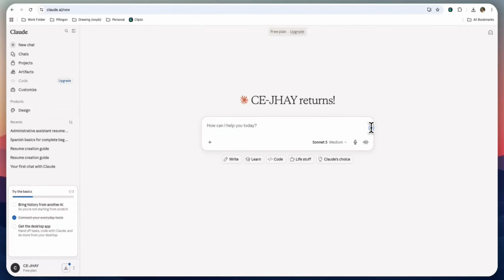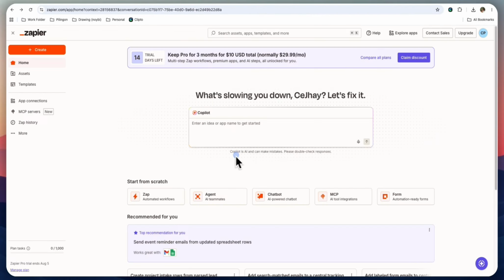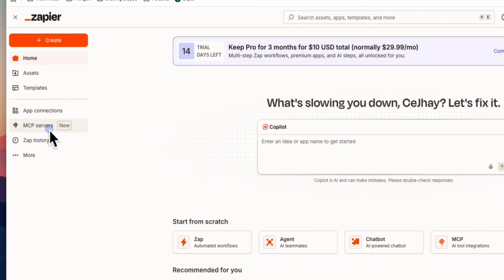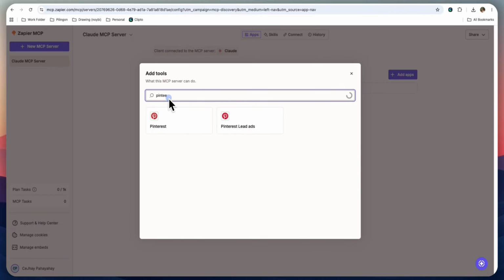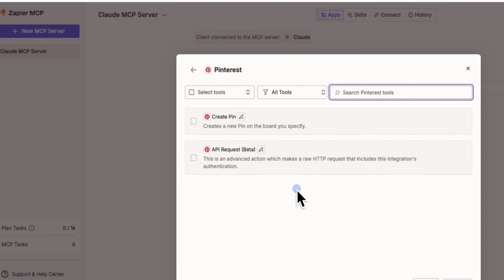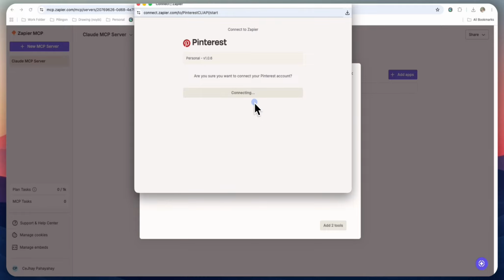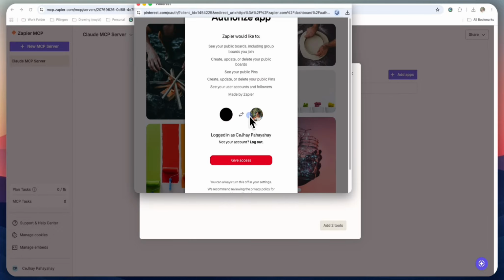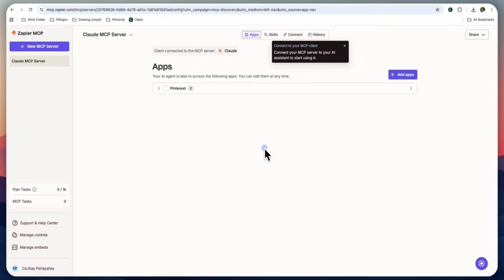How to Connect Pinterest to Claude AI via MCP (Easy Tutorial)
How to Connect Pinterest to Claude AI via MCP shows a step-by-step guide for linking your Pinterest account with Claude AI using MCP. This easy tutorial covers Pinterest integration, MCP setup, Claude AI configuration, and AI automation workflows to pull pins, analyze trends, and generate creative prompts. Ideal for creators and marketers wanting hands-on guidance, API tips, and best practices to streamline content planning and automation between platforms. Follow along to complete setup in under 10 minutes.